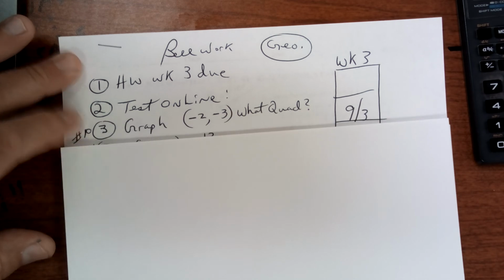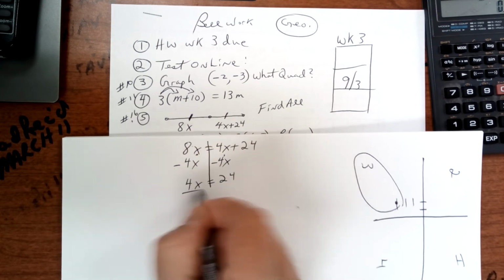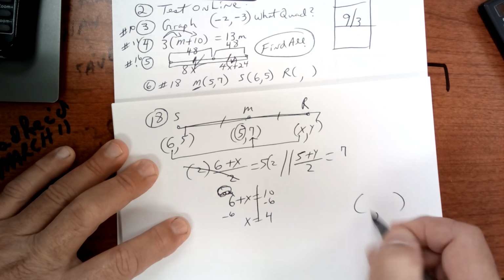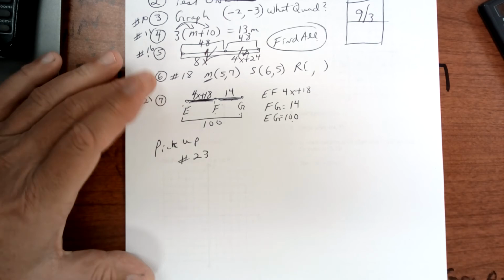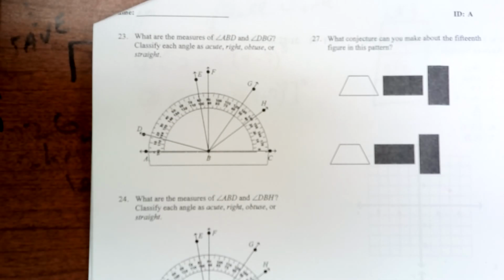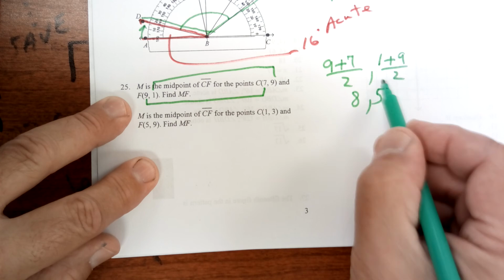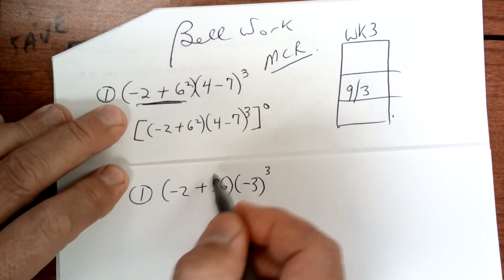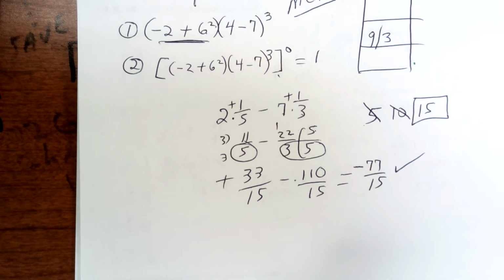9 3 21 part 2 geo practice test ch 1 and mcr ch l ptest was yesterday's video